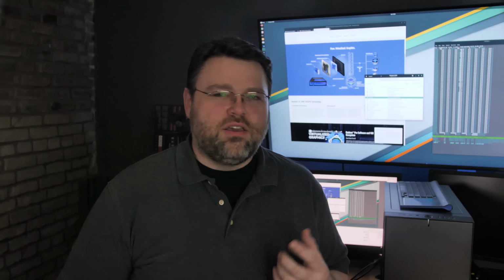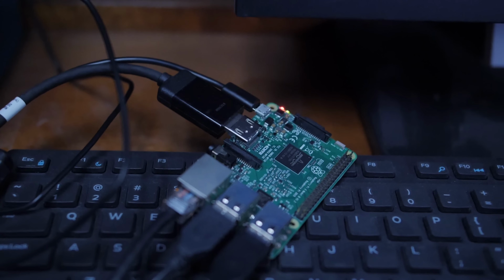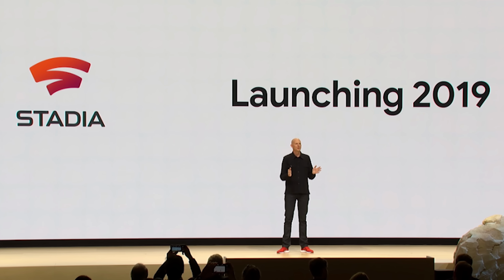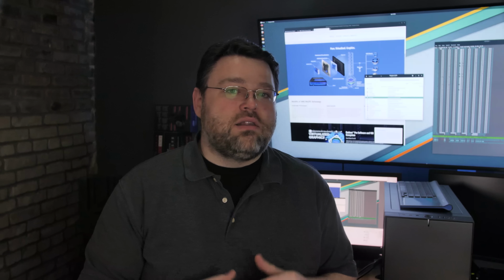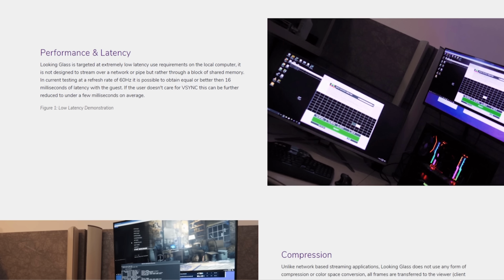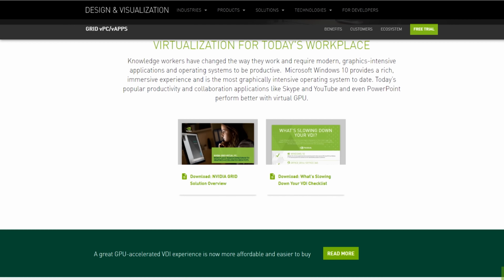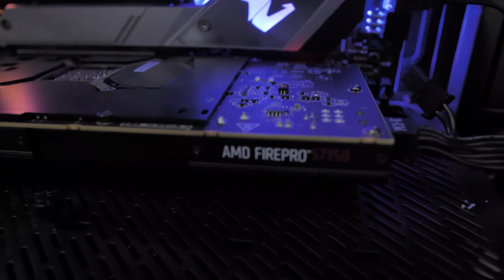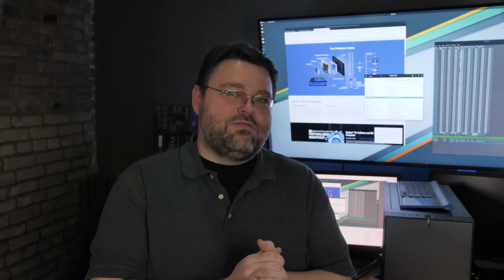4 Games on 1 GPU? SR-IOV & Virtual GPUs -- Why Consumers Need It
SR-IOV is a tech that lets several virtual machines share a single piece of hardware, like a network card and now graphics cards. It works for "sever" VDI graphics cards.. but has the time come for consumer video cards as well?